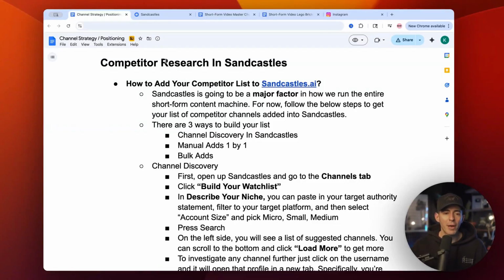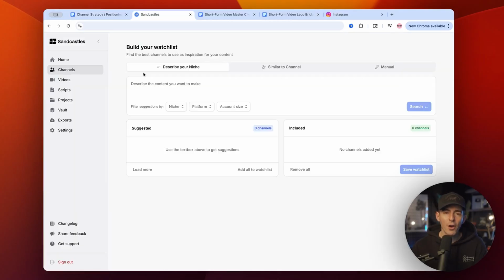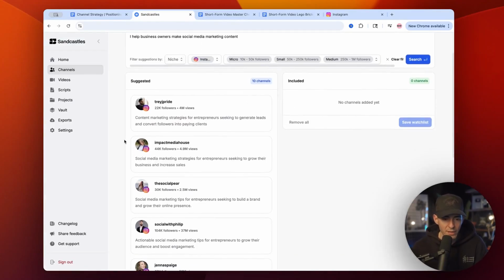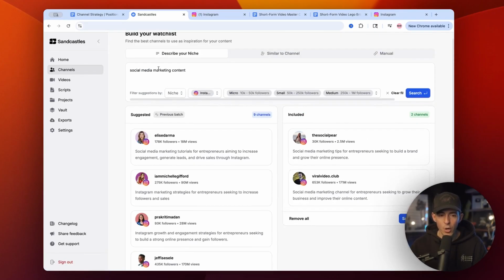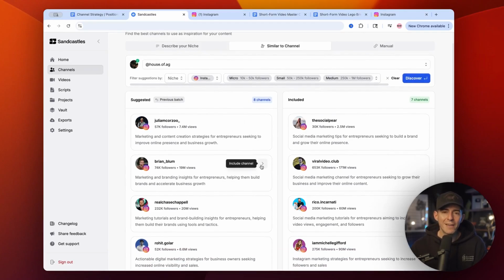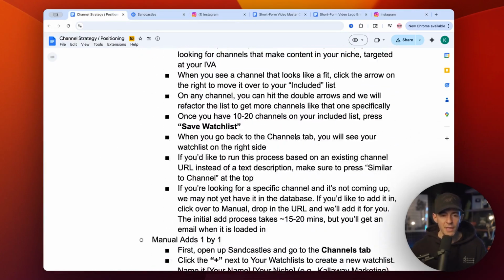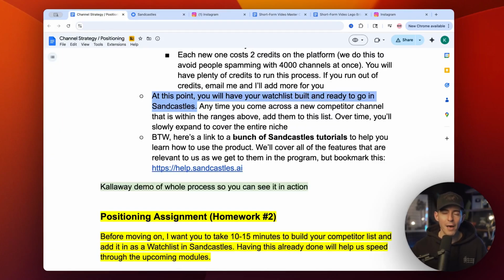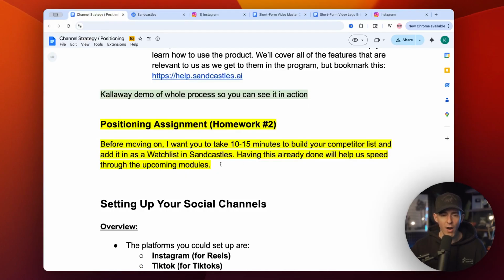5 5 Competitor Research in Sandcastles